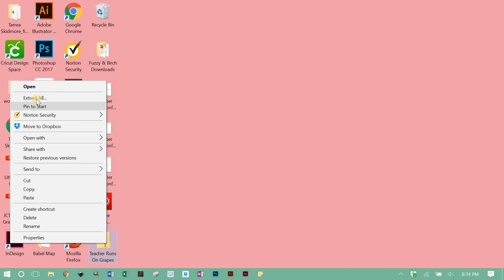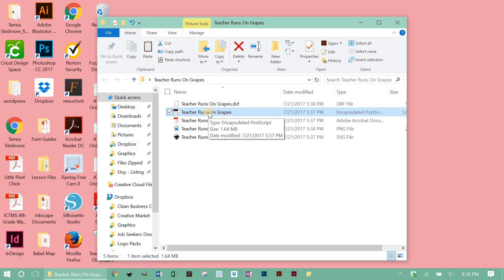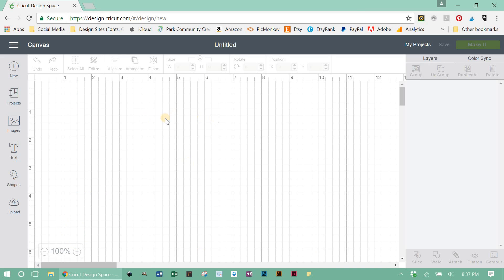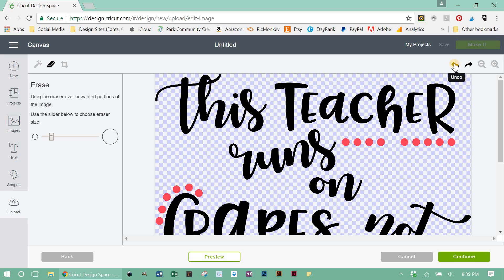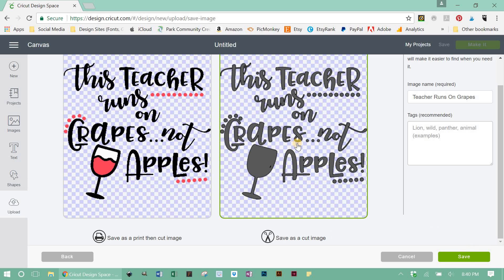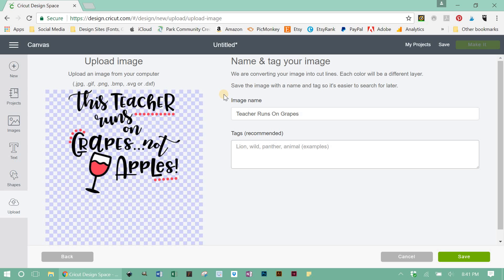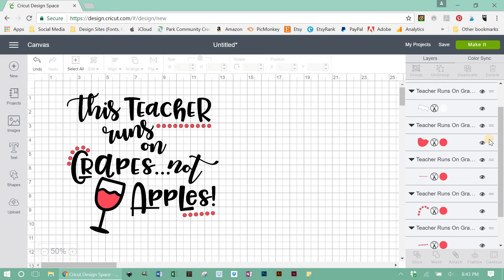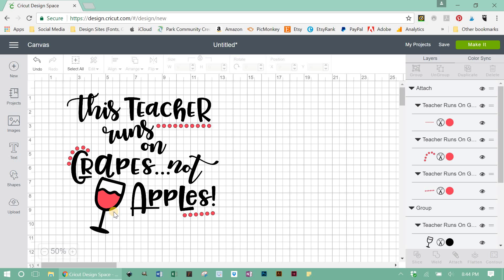Working With SVG Files vs. PNG Files in Cricut Design Space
In this tutorial I will show you the differences that you will come across when uploading and working with SVG Files and PNG Files in Cricut Design Space.
Love the file you see in the video and want it for yourself? Stop by my Etsy shop and pick it up!